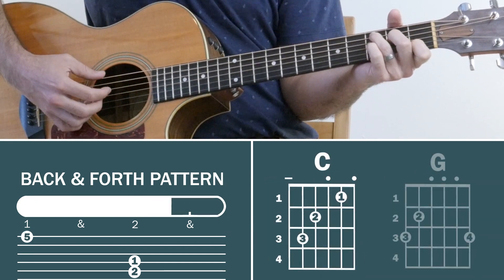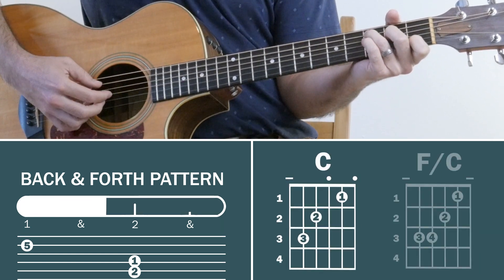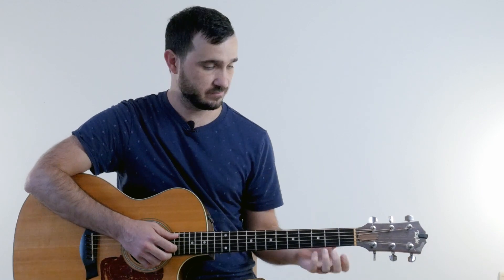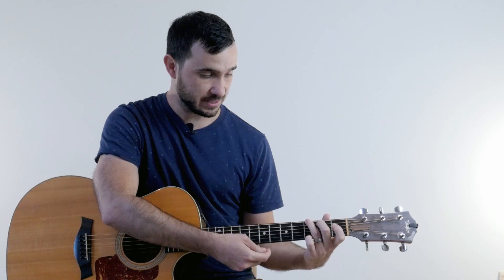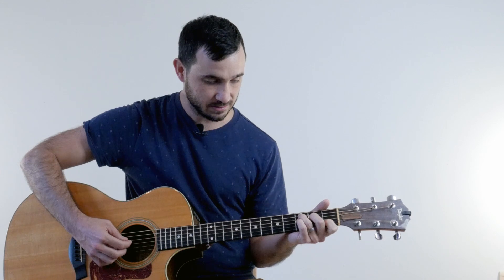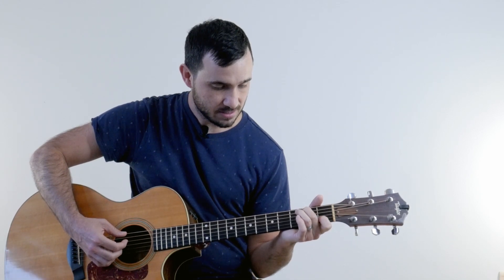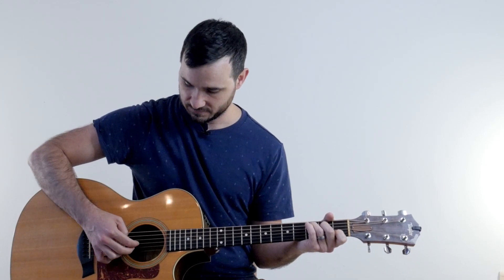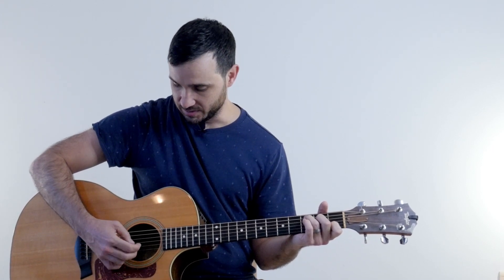Your Hands (J J Heller) | How To Play On Guitar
In this tutorial, I'll be teaching you how to play the song "Your Hands" by J J Heller